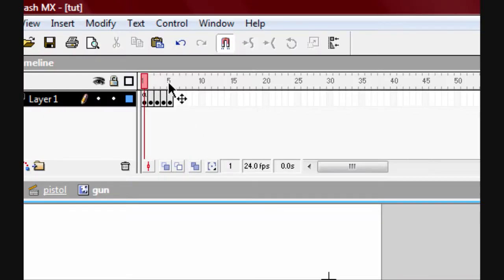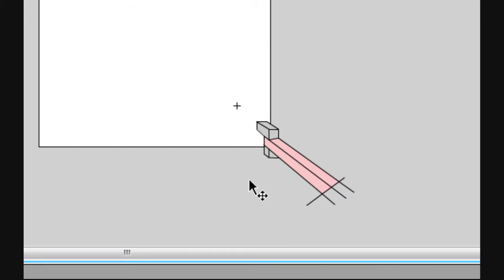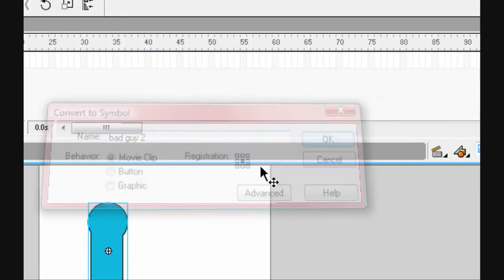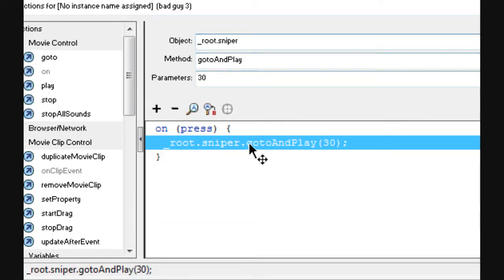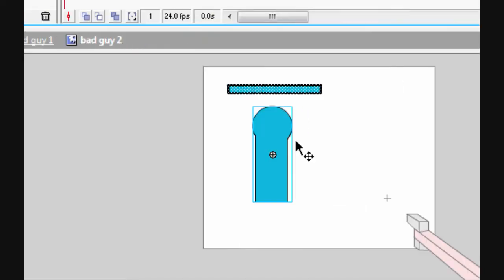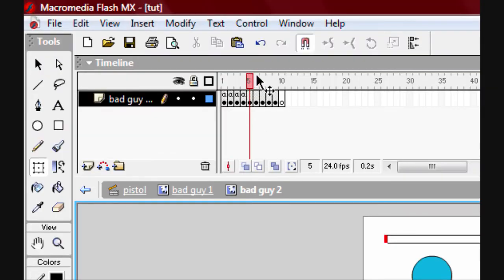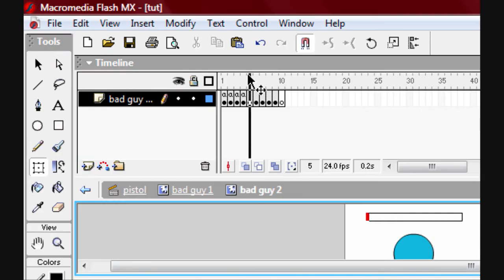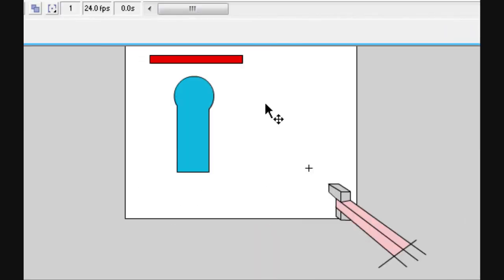flash shooting game tutorial 2_part 2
in this long awaited tutorial i teach you the creation of the gun game and also the enemy and their heathbars..

mouse follow code:

onClipEvent (enterFrame) {
Mouse.hide();
this._x = _root._xmouse;
this._y = _root._ymouse;